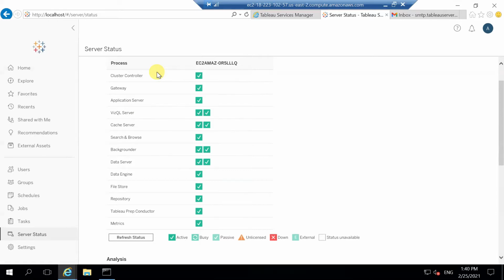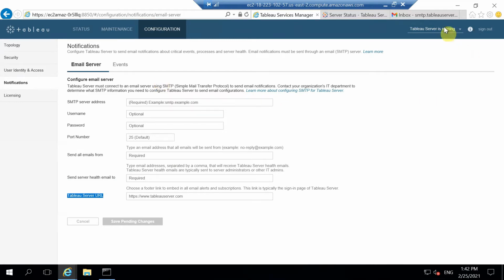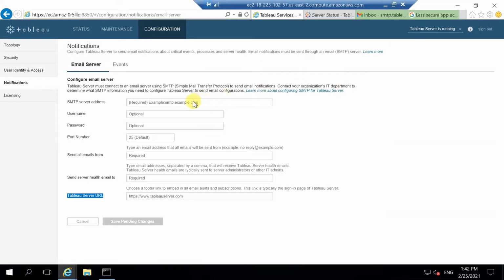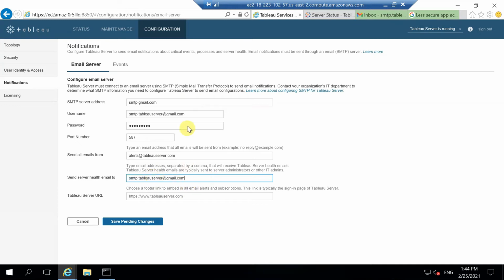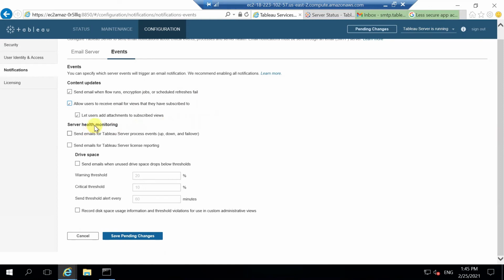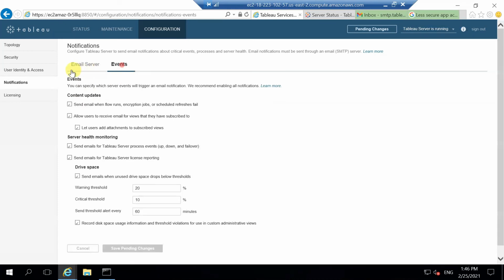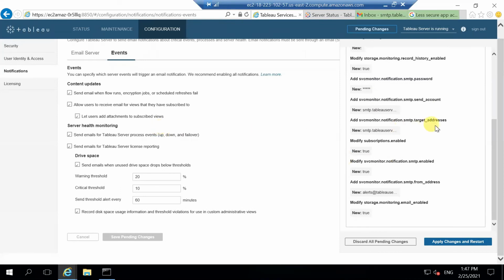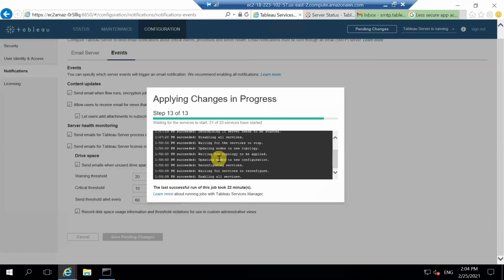Configure SMTP for Email Alerts on Tableau Server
This video shows a step by step process to enable email alerts and SMTP configuration changes for Tableau Server.